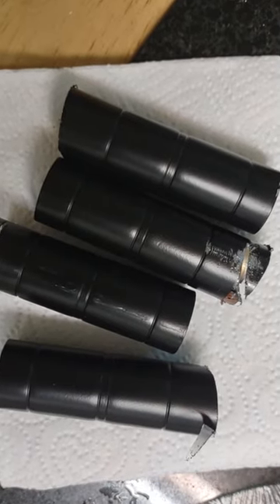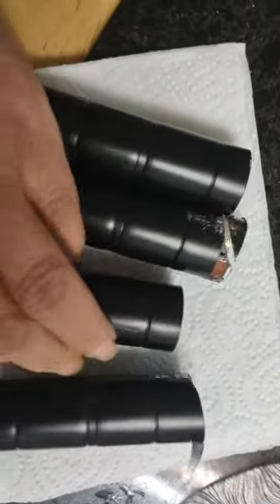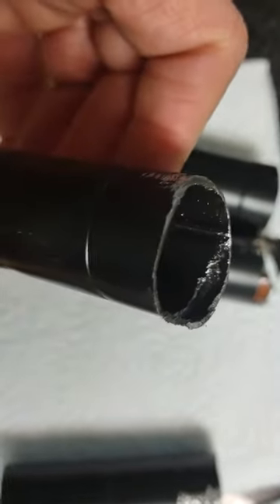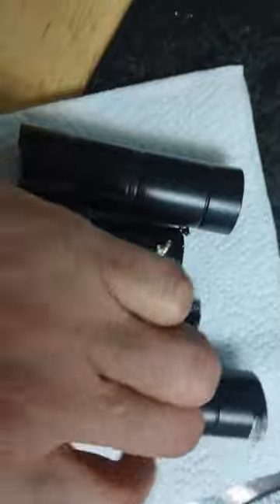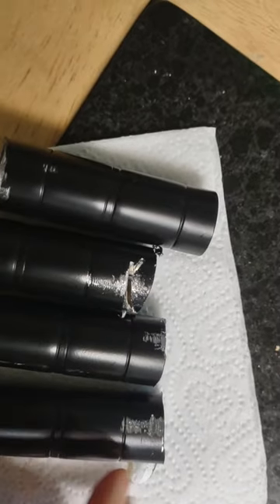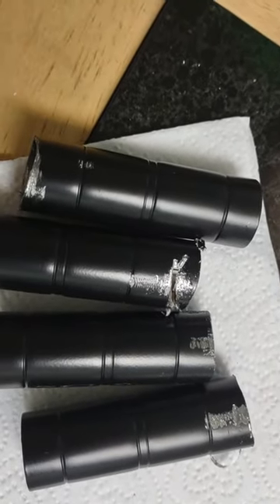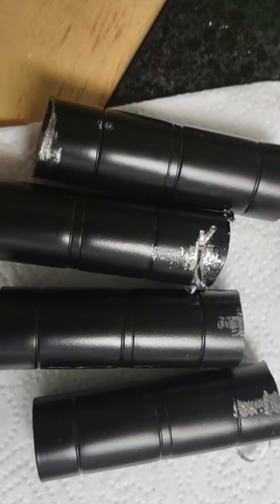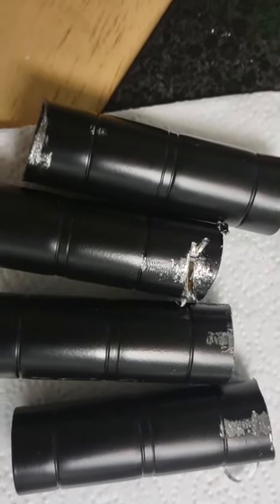I had to size down the height of the shelves